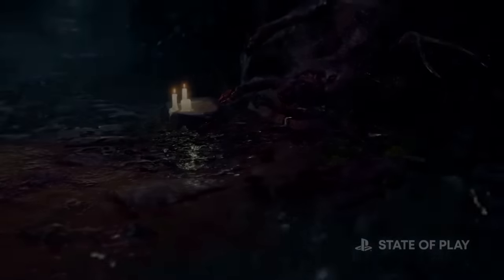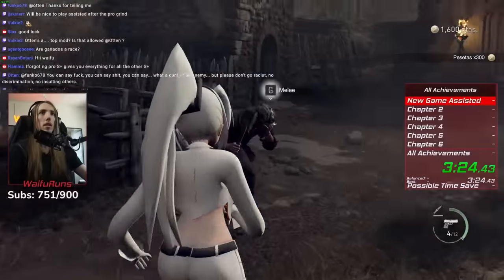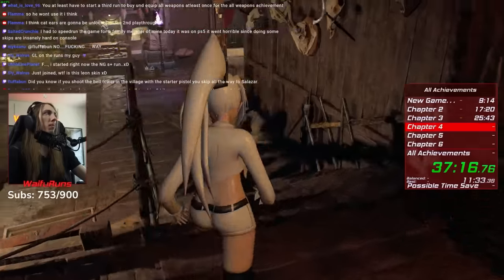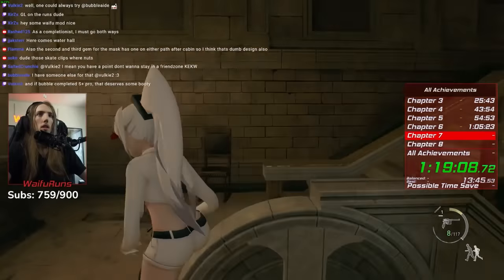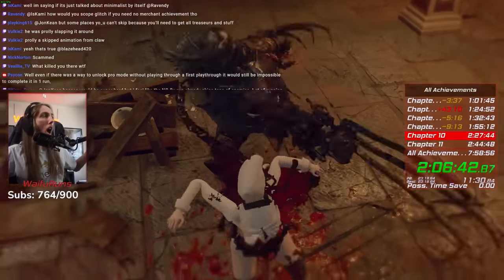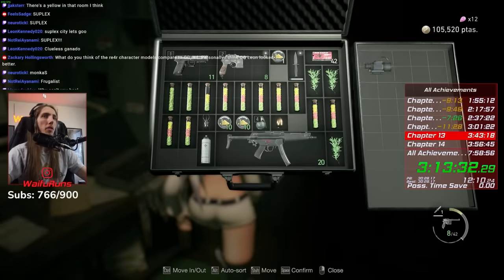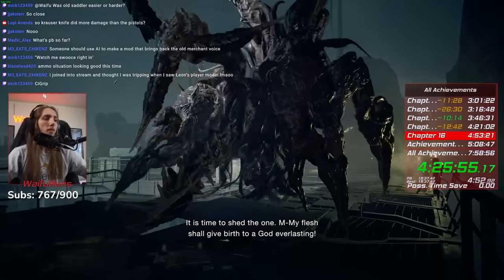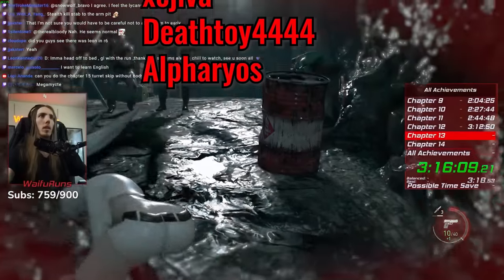How I Got Every Achievement in Resident Evil 4 Remake in Under 8 Hours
Resident Evil 4 Remake is an amazing game and Speedrunning isn't the only way to enjoy it, for many getting the achievements is one of the most fun parts of any game, but what if i tried to get every achievement as fast as possible, with a little bit of practice and some ingenuity i was able to get every achievement in resident evil 4 remake in under 8 hours. this video seeks to show you how i did it and to double as an all treasures guide, a merchant requests guide, a minimalist, silent stranger, frugalist, and many more achievements guide.

Chapter 1 6:00
Chapter 2 7:00
Chapter 3 8:30
Chapter 4 10:00
Chapter 5 14:20
Chapter 6 16:00
Chapter 7 18:50
Chapter 8 21:10
Chapter 9 22:30
Chapter 10 25:10
Chapter 11 28:10
Chapter 12 30:13
Chapter 13 33:20
Chapter 14 34:35
Chapter 15 37:38

1. Markie Music - Arena Eternal - 01 Bull Rush (Scalebearer)

2. Machine Girl - WLFGRL+ - 07 Out By 16, Dead on the Scene

3. Machine Girl - RePorpoised Phantasies - 05 Infinite Potentiality

4. Machine Girl - RePorpoised Phantasies - 01 Cyan Hardcore

5. Markie Music - Arena Eternal - 02 Punk's Not Dead (Anarki)

6. Machine Girl - WLFGRL+ - 16 Phantasy13 (Bonus Track)

7. Markie Music - Arena Eternal - 03 For The Makron (Strogg)

8. Markie Music - Arena Eternal - 04 Crusade (Galena)

9. Markie Music - Arena Eternal - 05 Nightmare (Ranger)

10. Markie Music - Arena Eternal - 06 Ballet (Slash)

11. Markie Music - Arena Eternal - 07 Eternal (Visor)